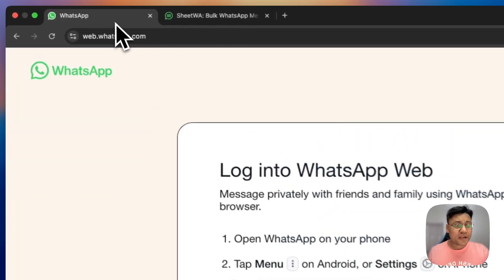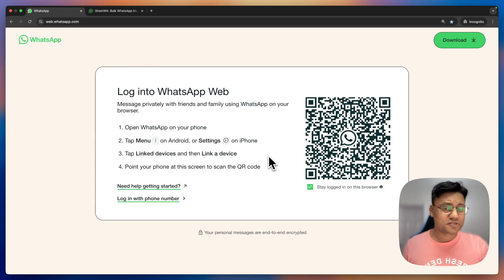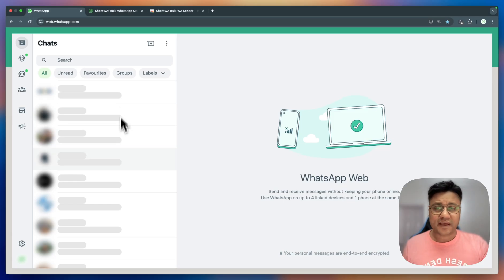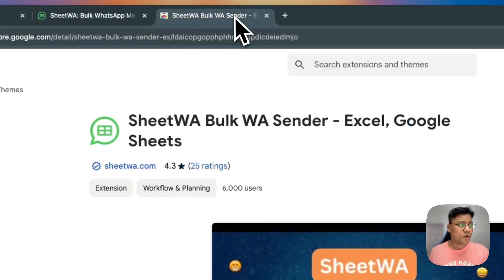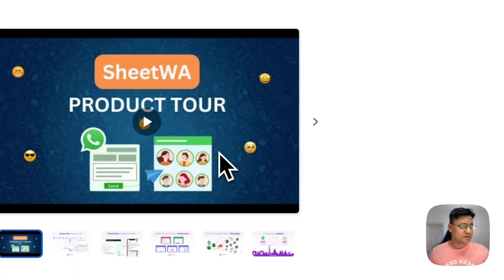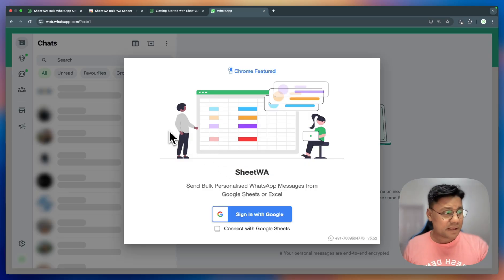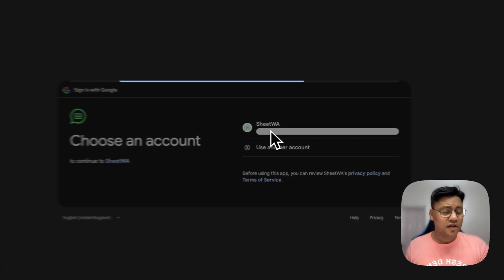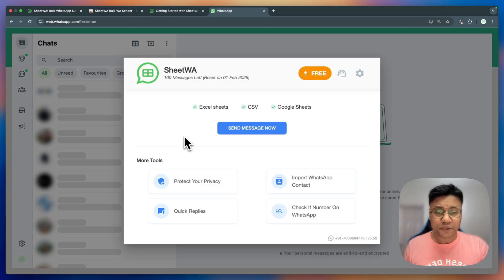Step 1 Install & Login | WhatsApp Bulk Message Sender | WA Sender | SheetWA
🚀 Getting Started with SheetWA - Step-by-Step Installation & Login Guide

Are you ready to simplify your WhatsApp bulk messaging? This video is your complete guide to setting up SheetWA for the first time. Follow these quick and easy steps to install the plugin and start using SheetWA in minutes!

🛠️ Here’s what you’ll learn:
1️⃣ How to log in to WhatsApp Web (Step 1).
2️⃣ Installing the SheetWA plugin via the Chrome Web Store (Step 2).
3️⃣ Logging in to SheetWA using your Google account (Step 3).

📌 By the end of this video, you’ll have SheetWA fully installed and ready to use!

👉 Next Video: Take a quick tour of the home screen and explore its features.

💬 Have questions? Drop a comment, and we’ll help you out.
📺 Watch our full playlist for more SheetWA tutorials!